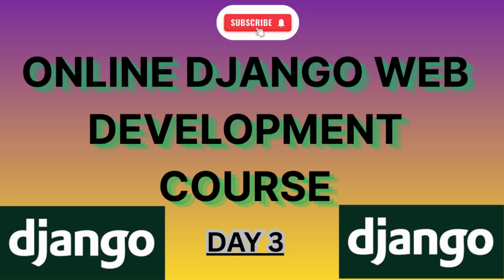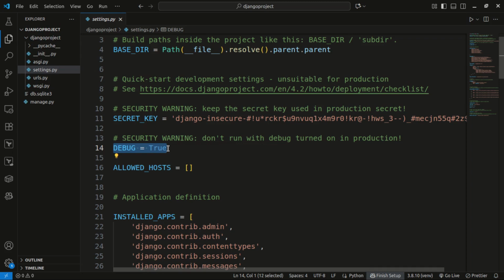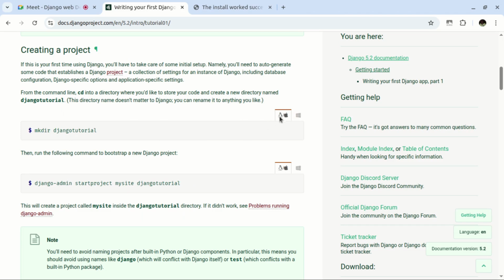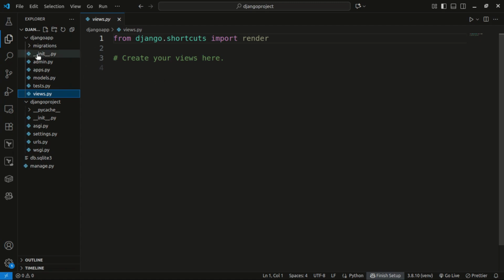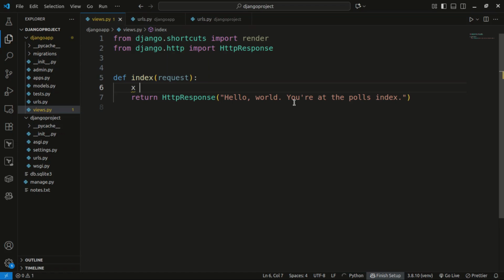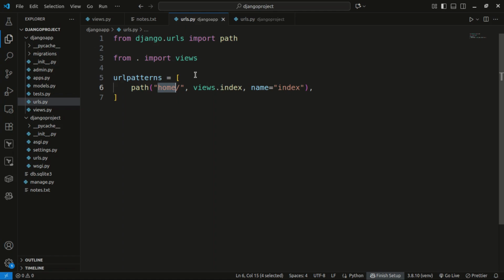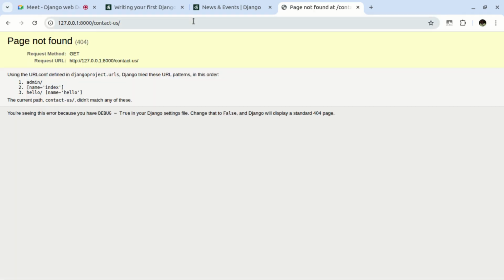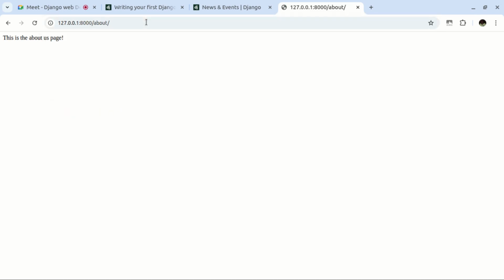Django Training Day 3 | Linking Project and App with URLs & HTTP Responses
Welcome to Day 3 of our Django Training Series! 🚀

In this video, we continue building on what we learned in Day 2. You’ll learn how to create a new Django app, understand its file structure, and connect it to your main project. We’ll also create multiple views that return simple HTTP responses and link them to URLs — including Home, About, and Contact pages.

👉 Topics Covered:

- Quick review of Day 2 concepts
- Creating a Django app (python manage.py startapp appname)
- Understanding the Django app file structure
- Linking your project and app via URLs
- Creating views that return HttpResponse
- Mapping multiple pages (Home, About, Contact)
- Running and testing your app in the browser